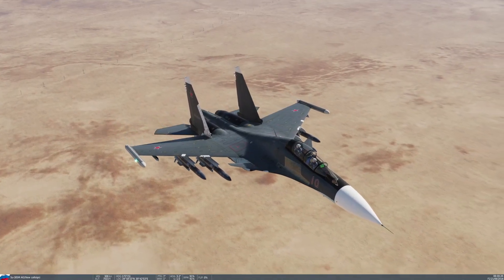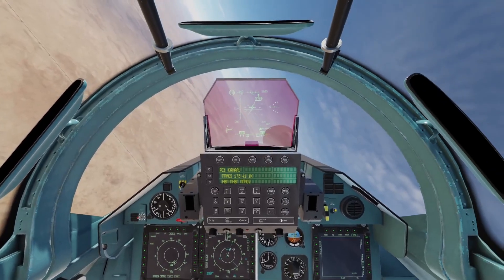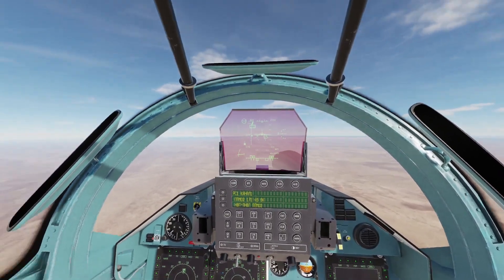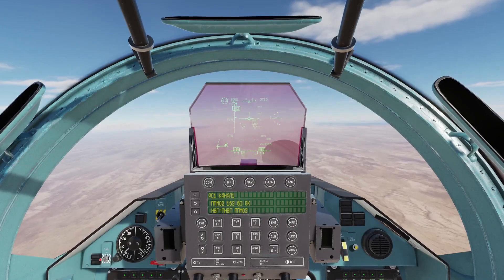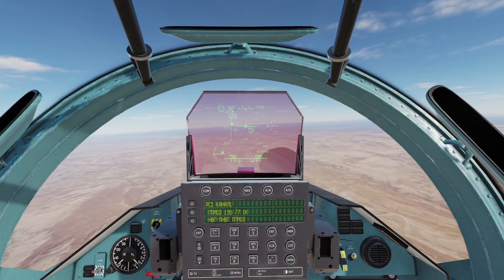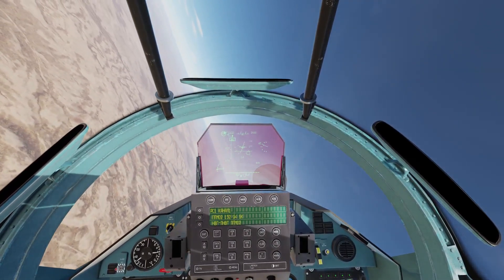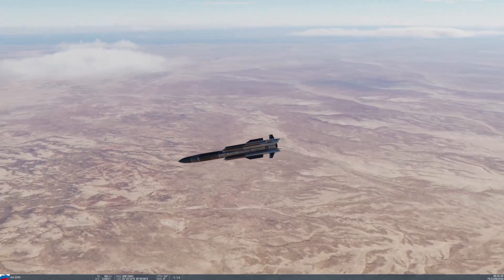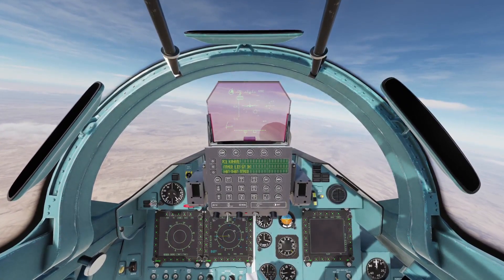DCS Su-30 Code Name Flanker Mod. How to use the Anti Radiation Missile (Kh-31P) On sams.